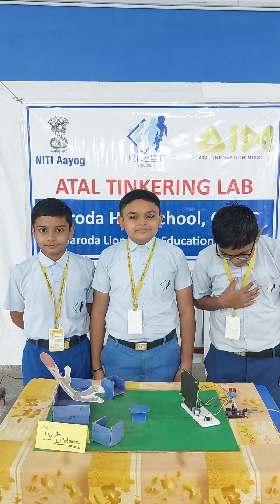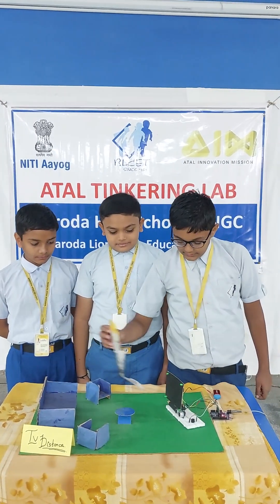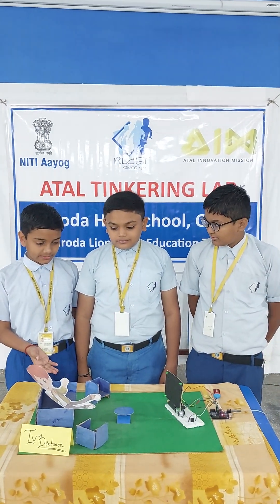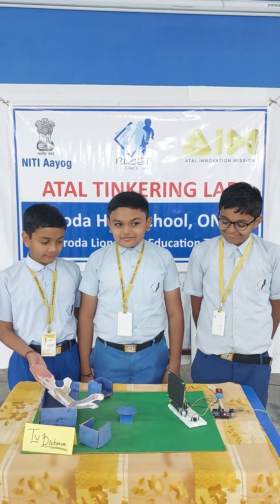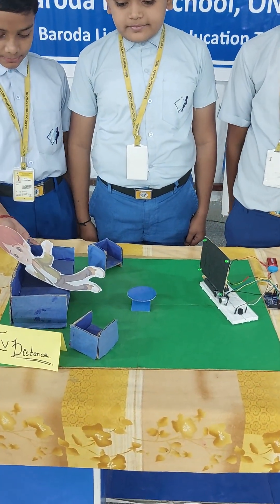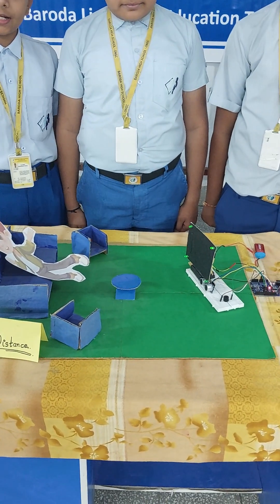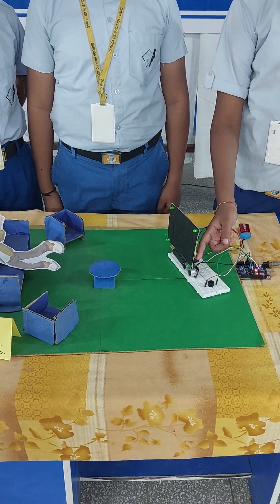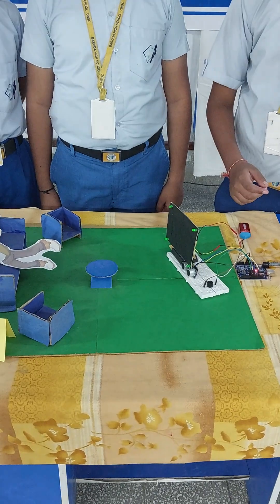TV Distance Project by Baroda High School ONGC | ATL Marathon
Description:

Welcome to the TV Distance Project presentation by the talented students of Baroda High School ONGC! This innovative project was developed as part of the ATL Marathon — a national initiative aimed at encouraging creativity, critical thinking, and problem-solving among young minds.

In this project, our students explored the concept of calculating the ideal viewing distance for a television, based on screen size and resolution. By applying scientific principles and engineering skills, they designed a simple yet effective model that helps consumers find the best distance for an optimal viewing experience.

Join us as we walk you through the design process, the calculations involved, and the key takeaways from this engaging project. Watch till the end to see how the students used their creativity and knowledge to bring this concept to life!